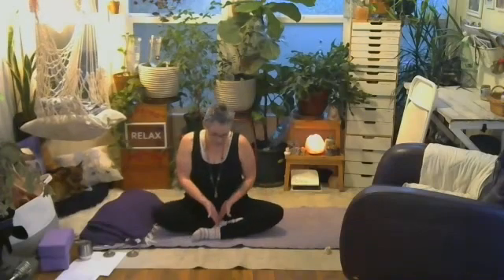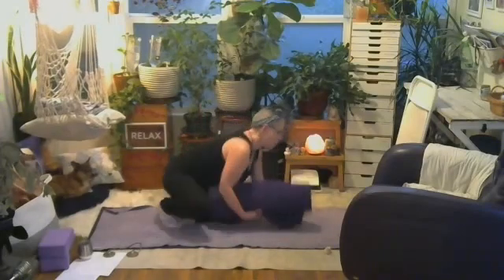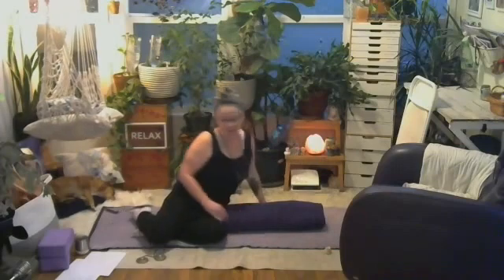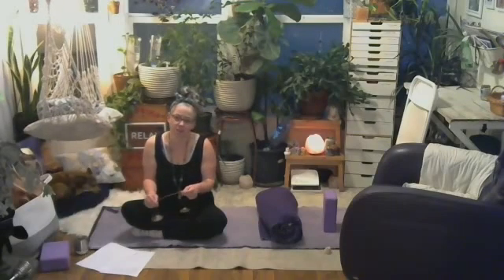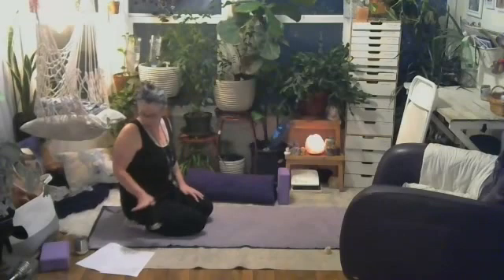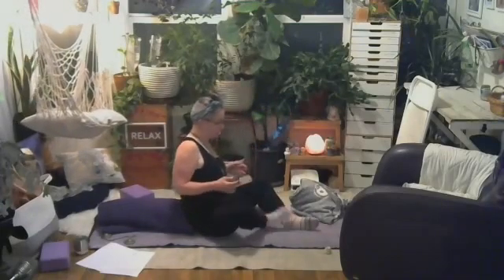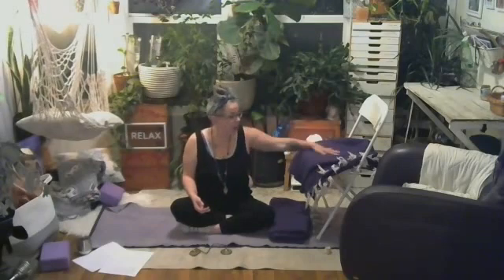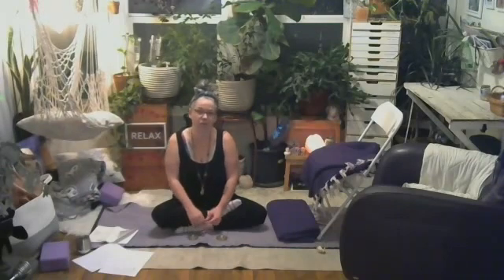Ack! The Smoke! A restorative yoga practice for tight lungs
The air is smokey and our breathing is shallow. That is encouraging us to take shorter breaths using our neck muscles to breath. In this one hour restorative yoga practice we will focus on opening the chest and releasing held tension in the neck and shoulders.
This practice is appropriate for most. You will need two blankets and two blocks for this practice.